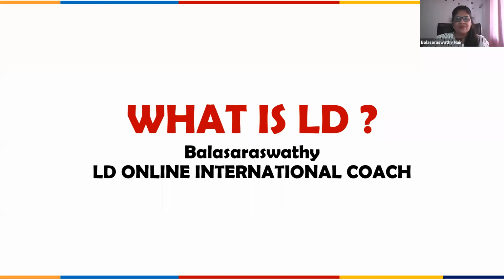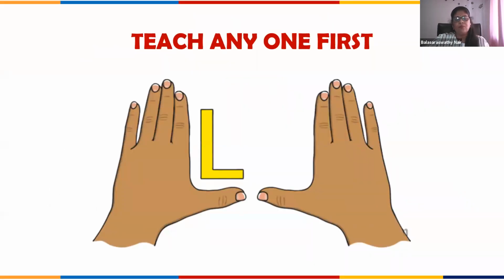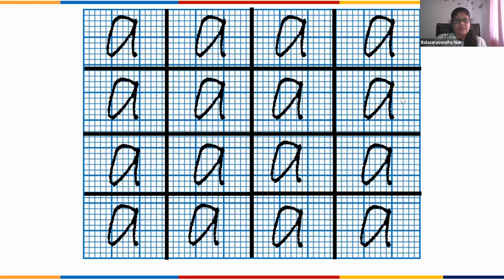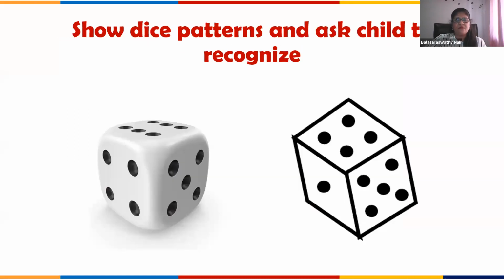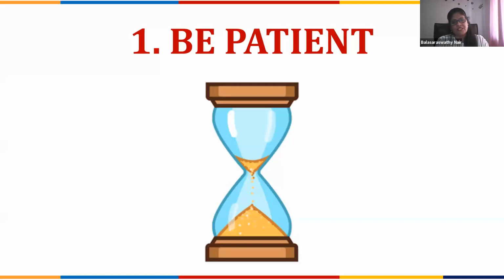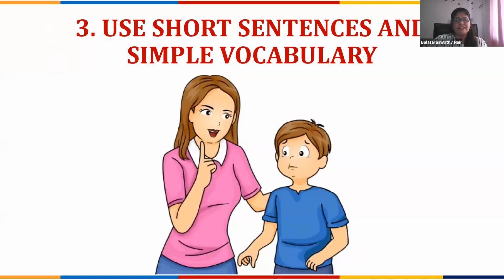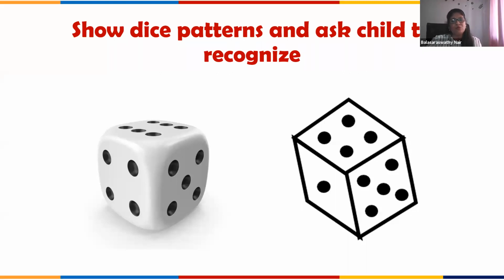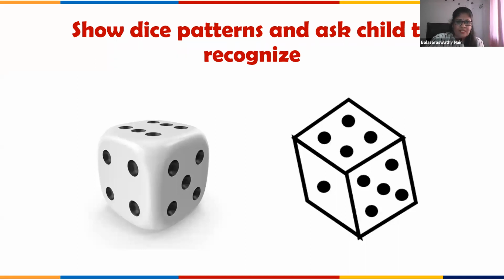4 D Solutions on Learning Disability for parents, teachers and Remedial educators.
In this one hour video you will not only find 12 super solutions to help your child with learning challenges but will also find answer to some of the most crucial questions any parent or teacher faces with Learning issues in children.

To know more about the solutions to help children at an early age and help them overcome the problem
Start Your Free Course Today

Hi, I’m Balasaraswathy,
Educator turned International LD Coach
I am on a mission to help 100,000 parents and Teachers  to overcome the learning difficulties of their child.
I have trained 20000 teachers across the country.
 Do you want to become an ONLINE REMEDIAL EDUCATOR?

Inviting you for FREE WEBINAR..

for any further queries pls mail

If you enjoyed this video, I really encourage you to click the Like button and share with other parents who may be looking for an answer to dyslexia.

 where you can get access to a ton of additional resources to help your struggling child.

Dyslexia Dysgraphia Dyscalculia Aphasial Apraxial Dysthymia